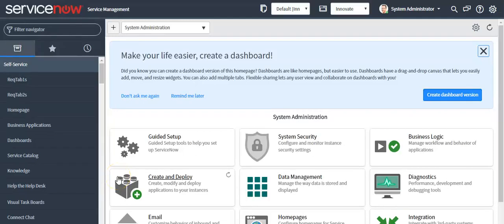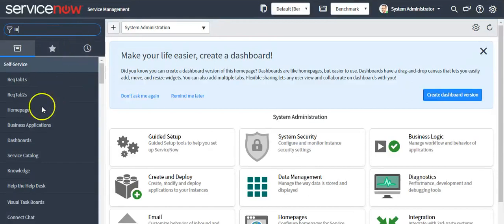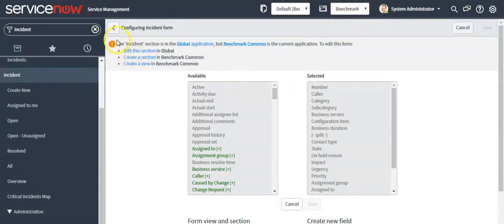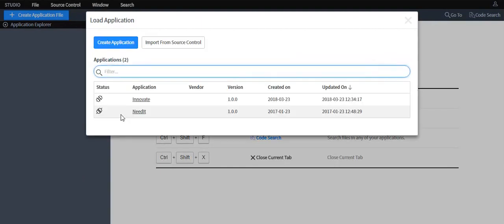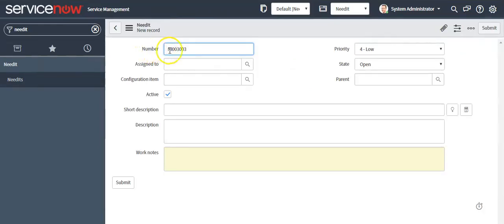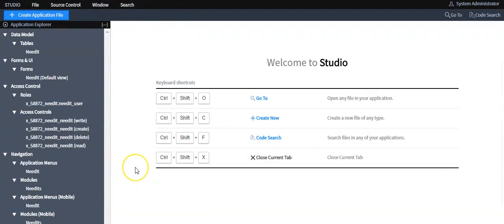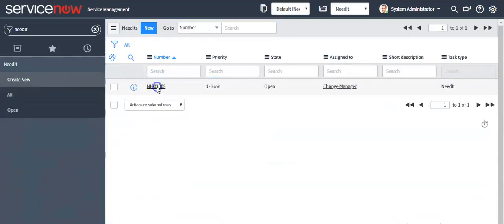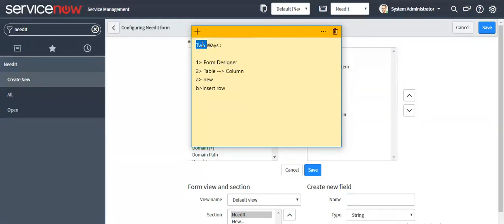ServiceNow Training Part - 8(Scope / System Application/Module/Table/Fields on Form)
Topics Covered:

Scope in Scoped Application
Delete an Application
Import an Application from Github Repository
Create Table
Create Module
Add Fields on the Form